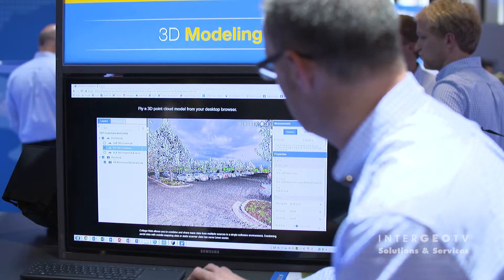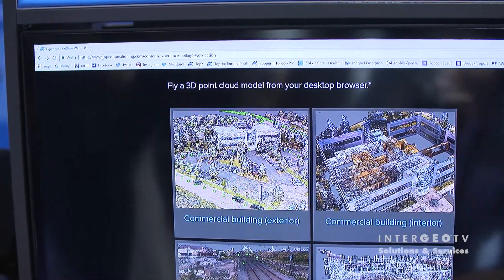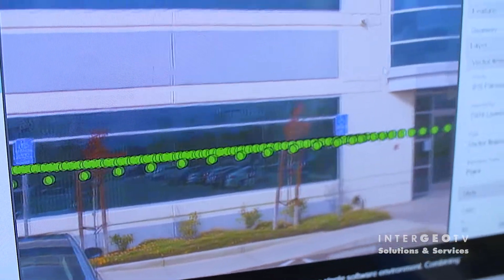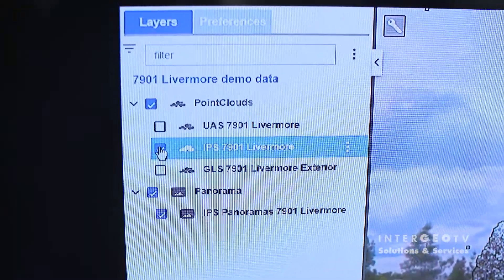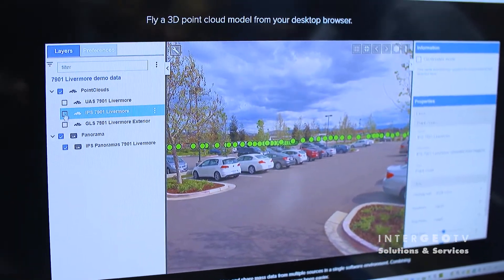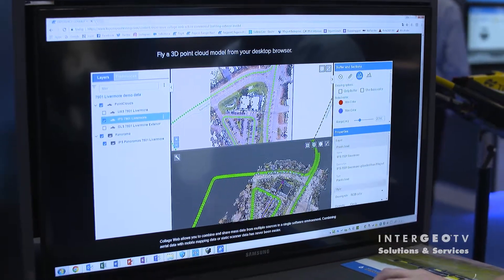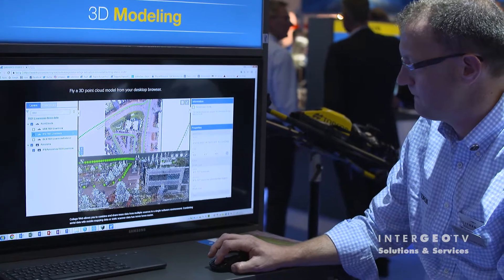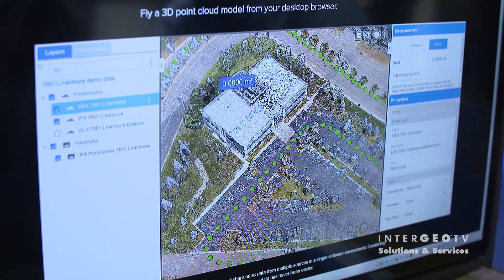Andrew Evans from TOPCON | Solutions & Services INTERGEO TV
Topic: MAGNET Collage Web.
See the latest from INTERGEO TV, the Newschannel for the Geospatial Community. View all the latest videos and news